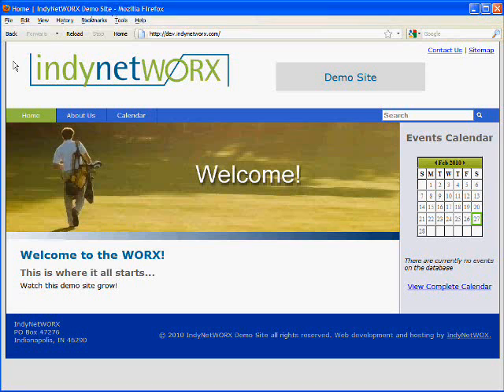PageWORX Tutorial #1: Demo Site and Terminology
In this tutorial:  overview of demo site, terminology (header, page title, header, navigation bar or navbar, splash image, sidebar,headline, subhead, body, footer)  site search function.